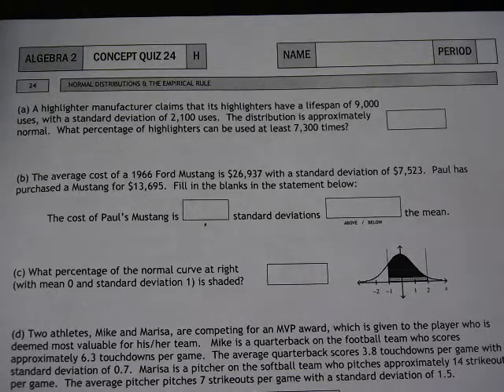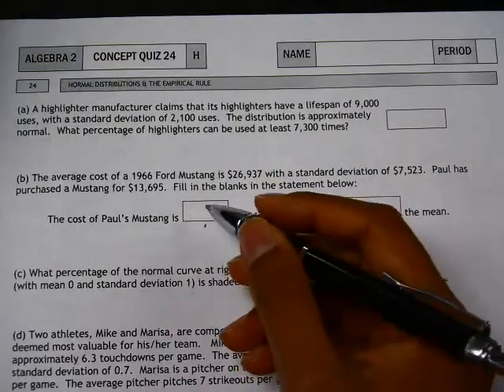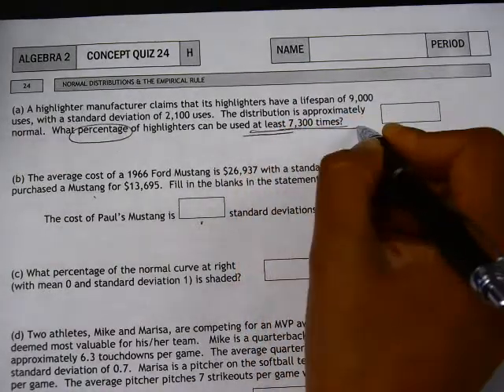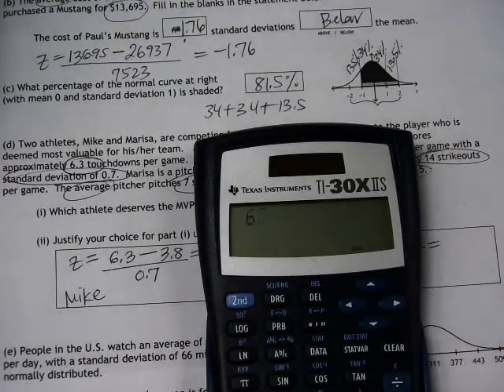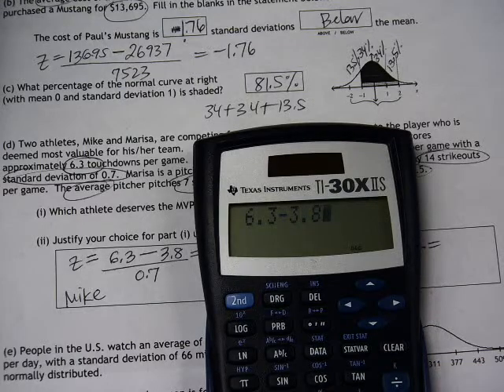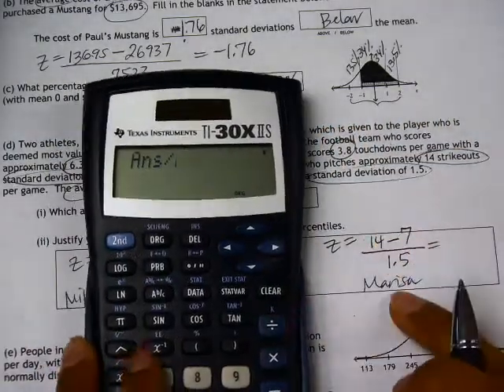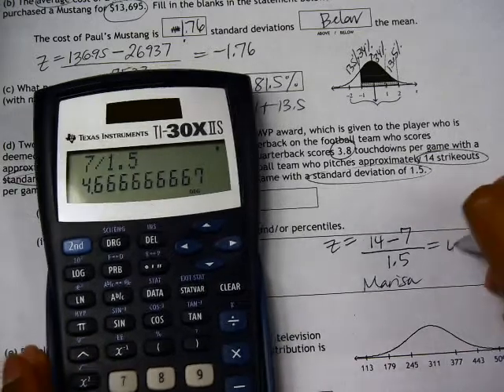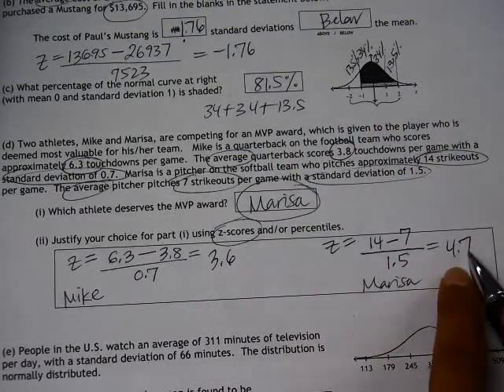Concept Quiz 27